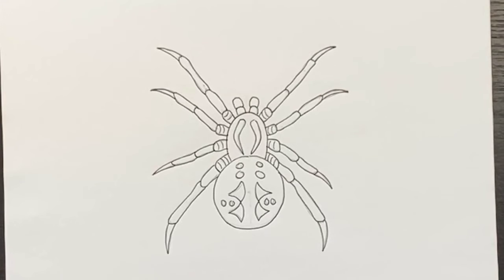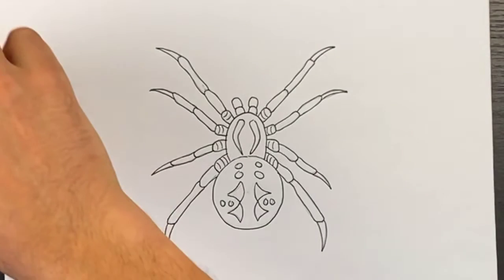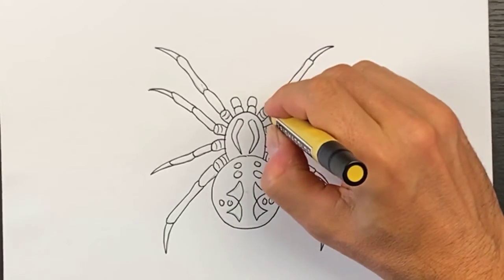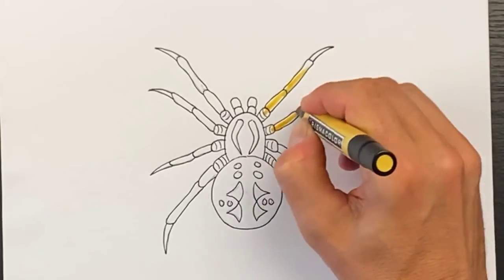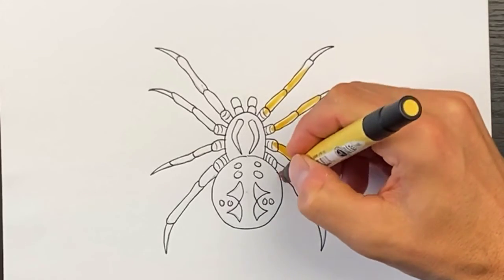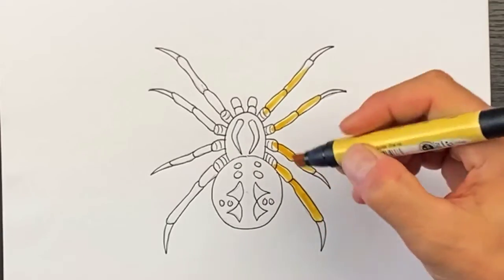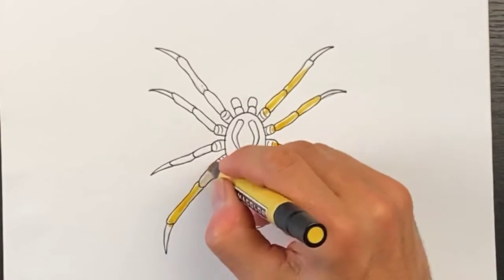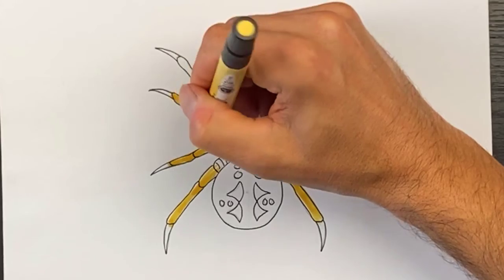How to Draw a SPIDER - Black Widow - Simple Easy Fun step by step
Go ahead and give it a try.  Anyone can do it.  After finishing the drawing, outline using an ink pen and then color it in using gray markers.  Finally, add some shading using a black prismacolor pencil and some white highlights to pop off the page.

This tutorial along with 90 others is available in our "How to Draw STUFF" sketchbook form.